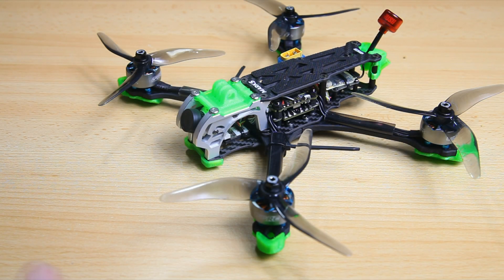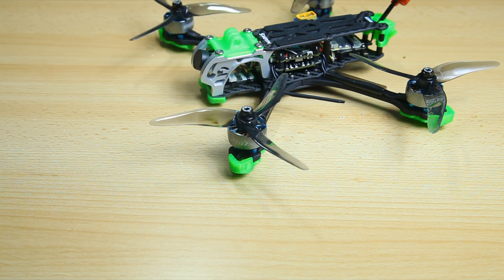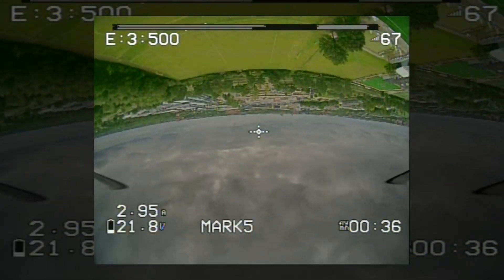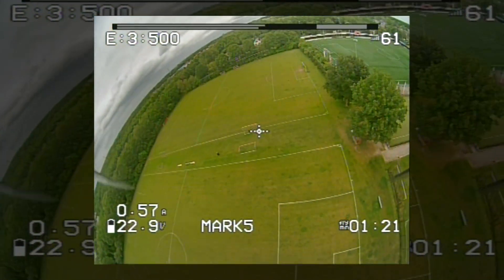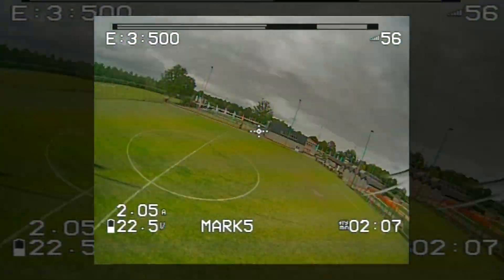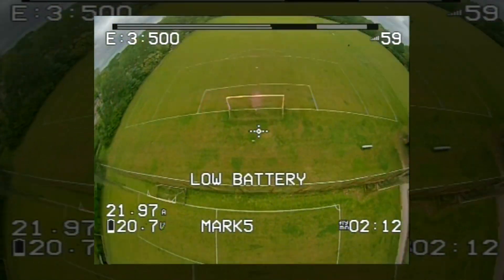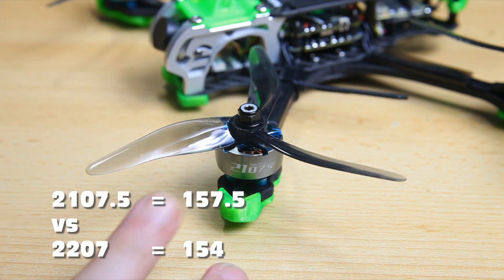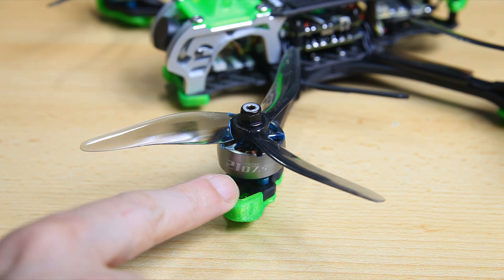GepRC 2022 Mark5 RTF & SPEEDX2 2107.5 - Motor Review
in our quest to find the Perfect 5" FPV Quad Motor :)
The motor

Specs
stator: 21 x 7.5
KV: 1960 or 2450 Kv
config: 12N 14P
voltage: 6S
weight: 33 grams
winding type: single stran
shaft diameter: 5 mm
shaft material: ?
magnet type: N52H ARC
curved magnet: probably
magnet retainer: nope

Tools:
+ several Dremel's